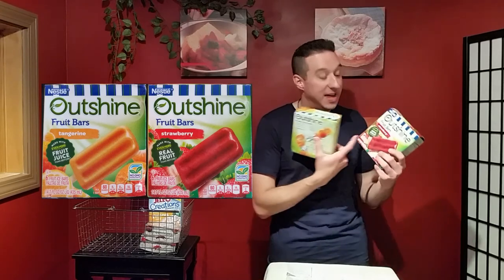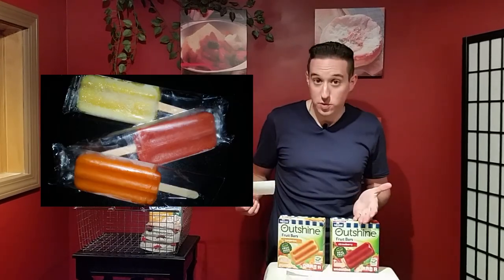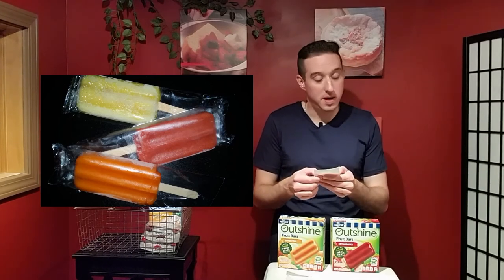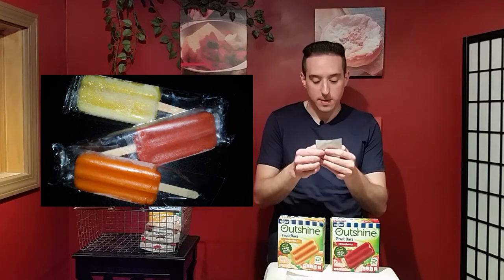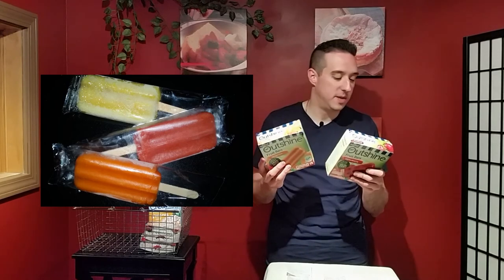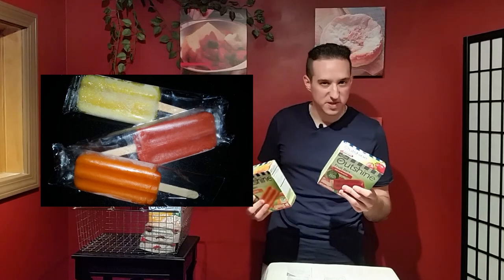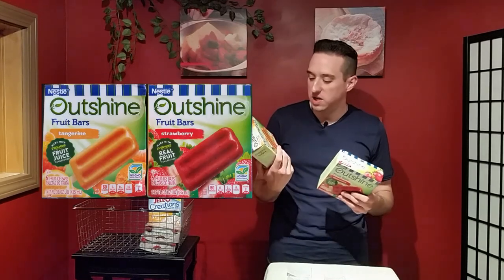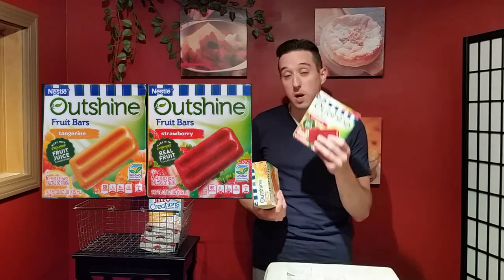GREAT BITES - Outshine Fruit Bars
In this GREAT BITES episode: Outshine Fruit Bars